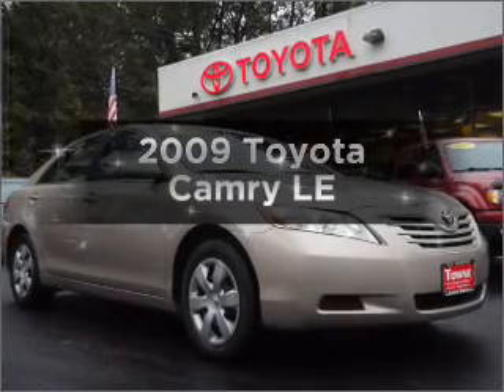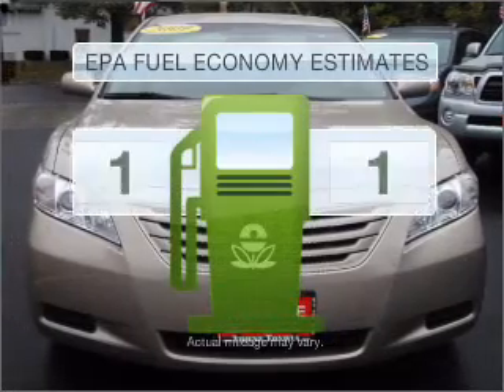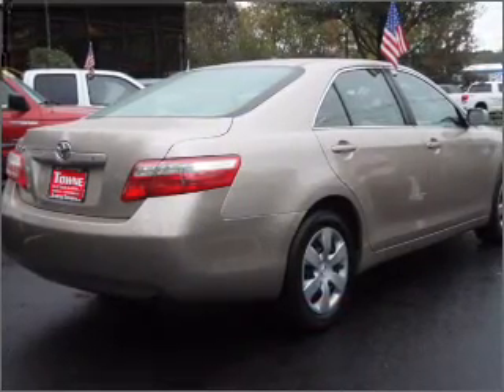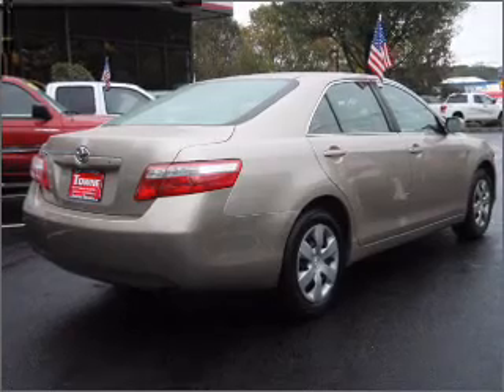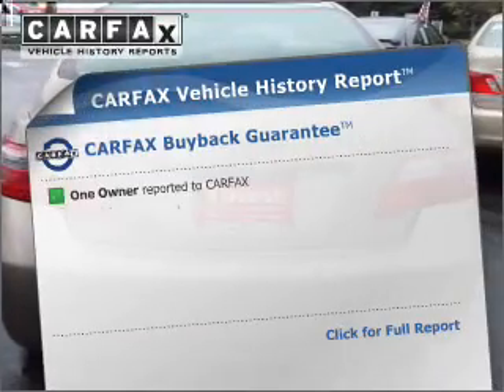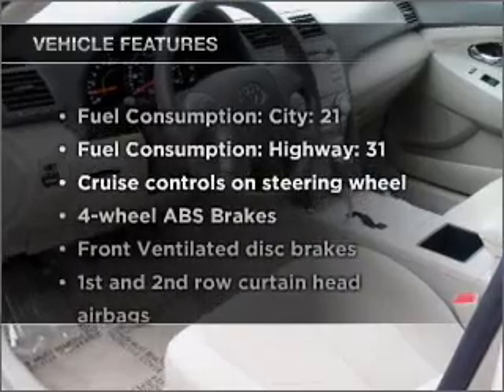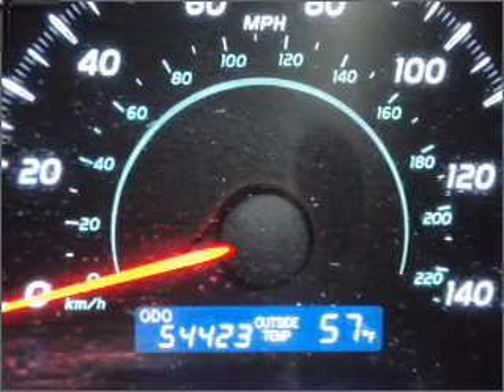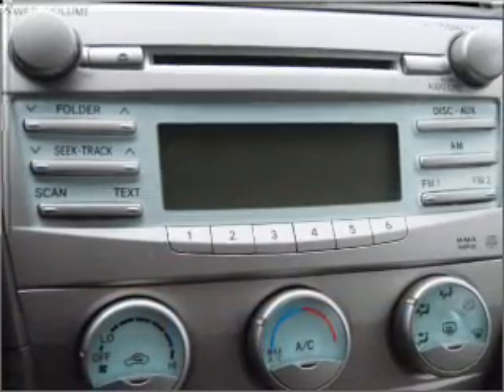2009 Toyota Camry - Ledgewood NJ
Year: 2009
Make: Toyota
Model: Camry
Trim: LE
Engine: 2.4 liter inline 4 cylinder 16 valve
Transmission: 5-Speed Automatic
Color: Tan
Mileage: 54401
Address:
1499 Route 46 West